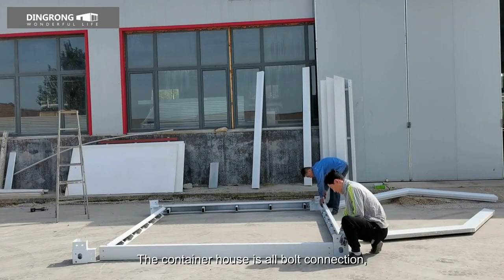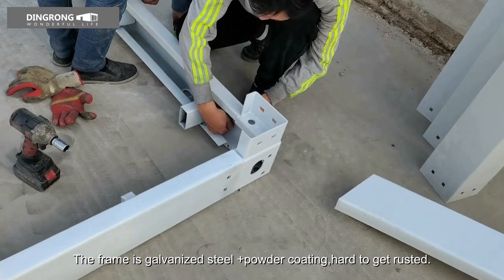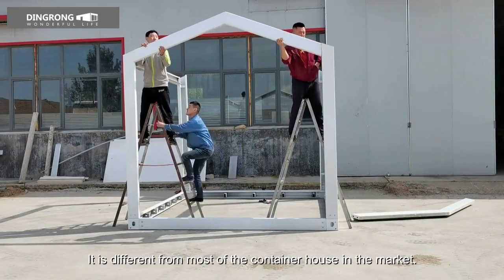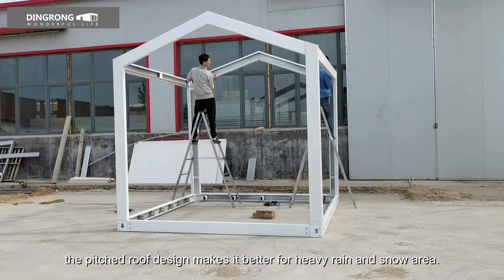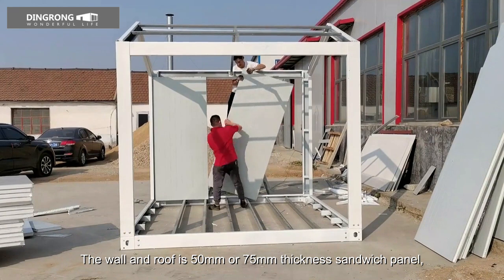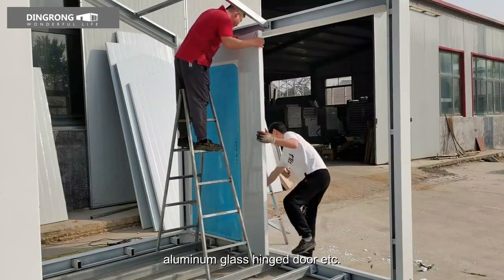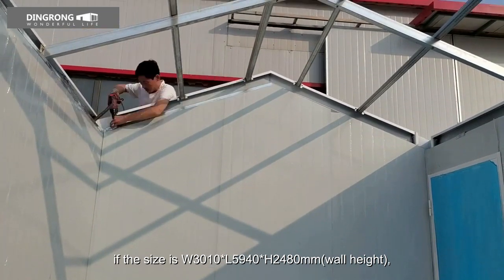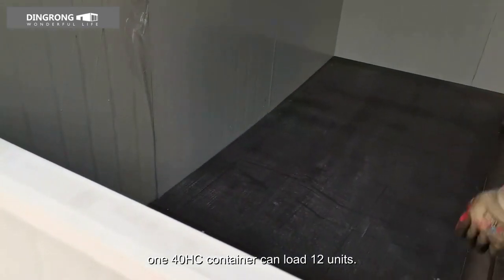Dingrong Top Prefab Container Homes Manufacturer | How to Install Triangle Roof Container House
Laizhou Dingrong Pitched roof container house is designed from our collapsible container frame, the advantage is as follows
1. With a pitched roof, better for heavy snow and rain area.
2. All bolt connections can DIY at home. Takes less space in the container, so save shipping cost.
3. Galvanized frame+powder coating, hard to get rusted.
4. Size can be made according to your request.
5. With lifting points, easy to be moved from one place to another place.

Laizhou Dingrong Steel Structure Co., Ltd. is located in Laizhou city, Shandong province, China, which is specialized in developing and manufacturing all sorts of modular shipping container homes since established.

We have the most advanced manufacturing facilities of the container house, our self-developed products including flat pack container house, collapsible container house, folding container house, expandable container house, pitched roof collapsible container house, etc. DINGRONG is committed to providing first-class quality and efficient pre-sale and after-sale services. Our container houses are 100% for export, so we are with a rich experience for the regulations of container house solutions in different countries.